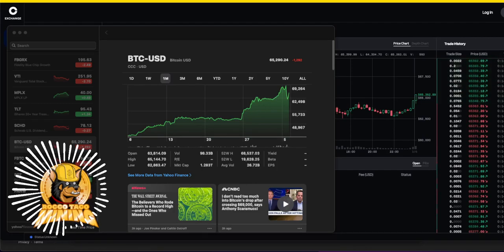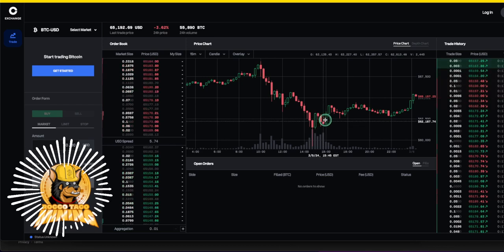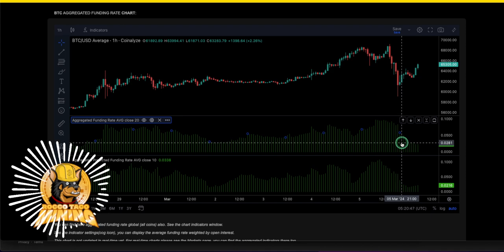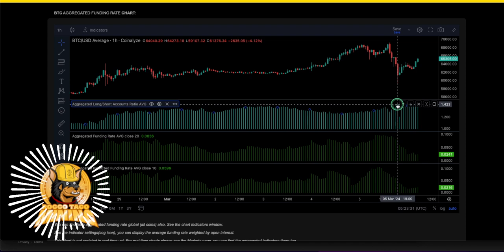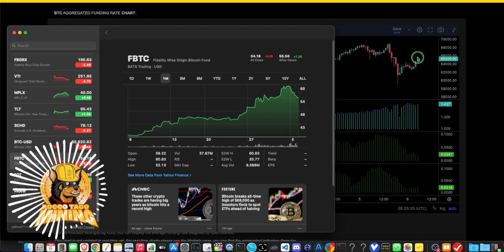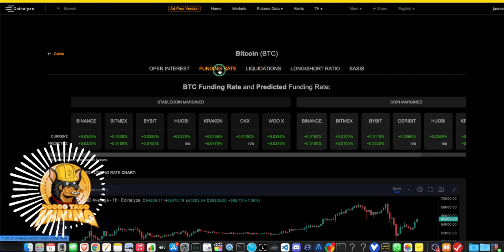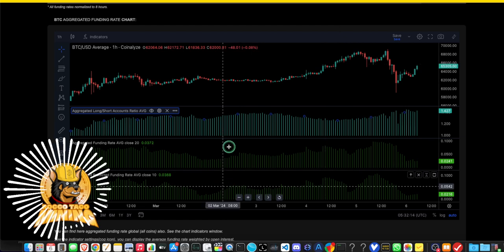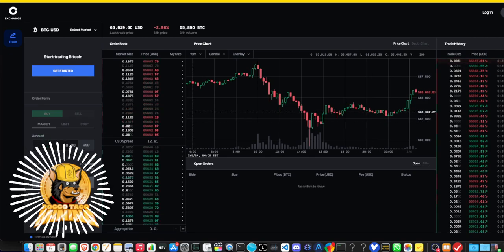Bitcoin Hits All-Time Highs. Slight Pullback but ready to go higher!?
Dive into the excitement of Bitcoin reaching all-time highs and discover what price to expect next in this thrilling video. Join me as I use powerful trading tools to analyze Bitcoin's price movement and provide insights into potential future trends. From technical analysis to market sentiment, we'll explore various factors influencing Bitcoin's price and discuss strategies for navigating the volatile crypto market.

✅ Tip Jar Addresses:
► ETH:  0x3e45ccFd88fe3E5cA0c53A187b73C46f7358C025
► BTC:  bc1qwn0mye0jqj77m3wmrhj5sfaxcn8aca9rccw0cd